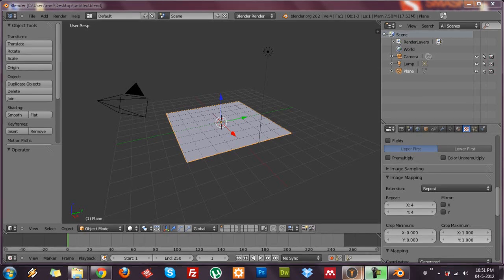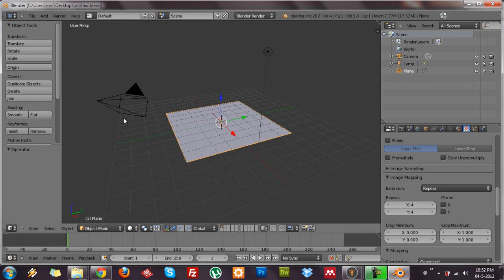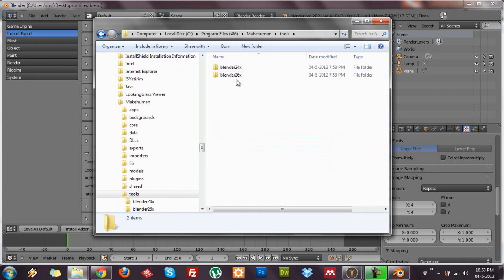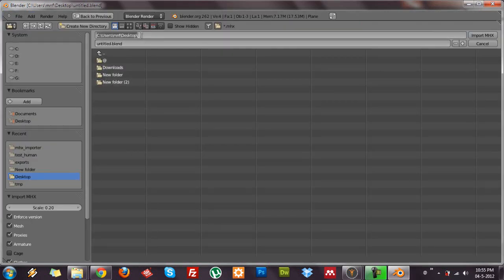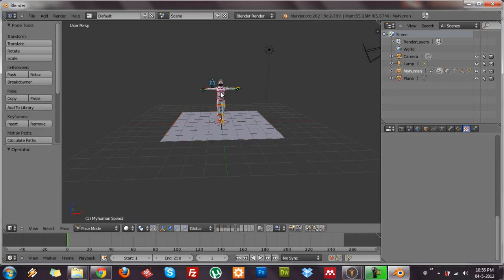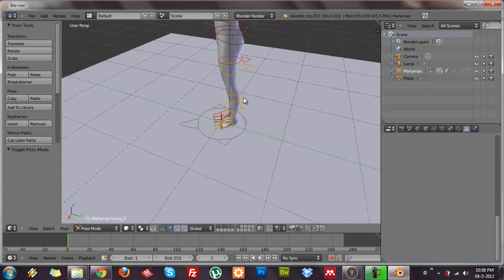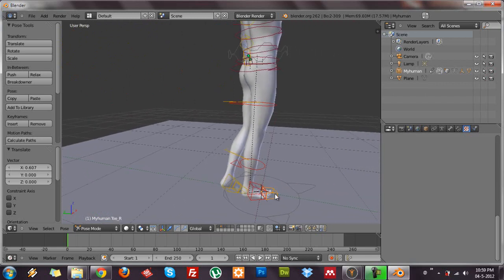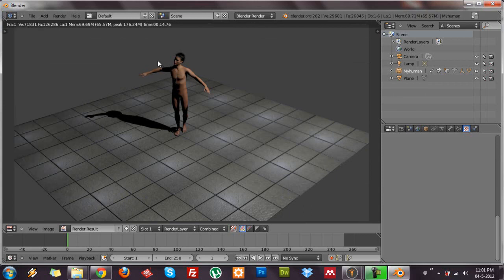Import MakeHuman Characters into Blender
Importing MakeHuman 3D Character into Blender